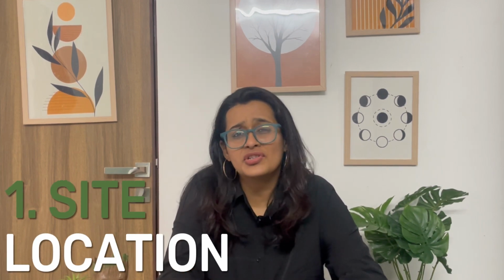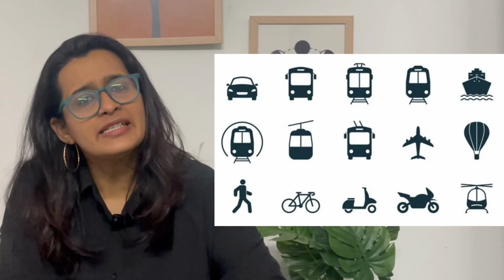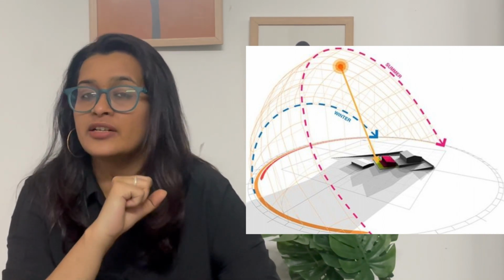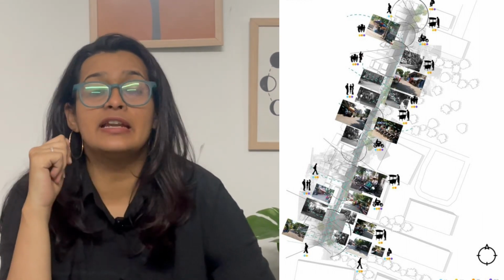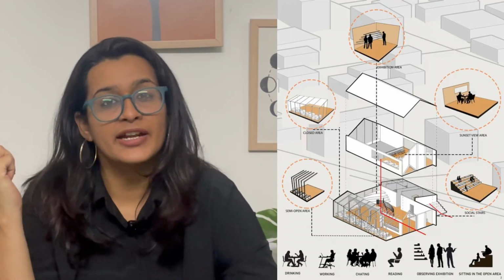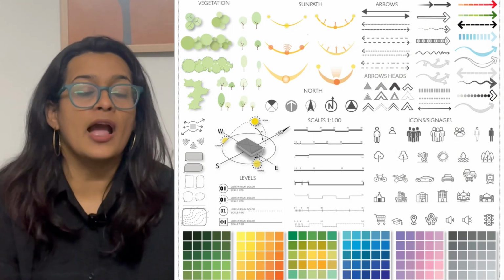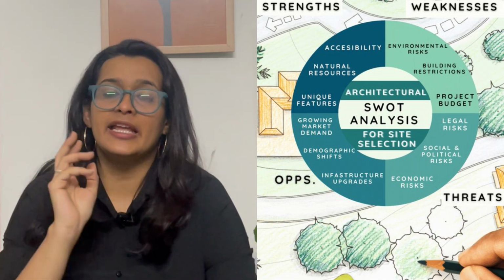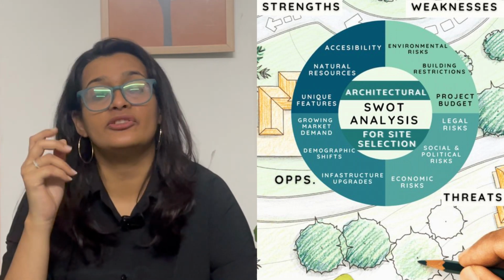Do you want to DECODE your SITE to its full potential? Great design starts with a GOOD SITE ANALYSIS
Hey, design enthusiasts! 🎨 Ready to level up your game? In this supercharged video, we're diving deep into the world of site analysis, tailor-made for designers and students hustling in the creative arena. 💡

From jaw-dropping architecture to Insta-worthy landscapes, every great design starts with understanding the space it's in. That's where site analysis comes in! 🏙️💭

Join us as we break down the essentials:

1️⃣ Get the lowdown on site analysis basics: We're talking about laying the groundwork for your next big project like a boss! 💪

2️⃣ Cracking the code on key factors: Dive into the juicy details, from the site's backstory to its vibe and environmental vibes. 🌳🗺️

3️⃣ Tools of the trade: Say goodbye to guesswork and hello to high-tech tools and savvy techniques to nail your analysis game! 🔍💻

4️⃣ Real talk with case studies: We're bringing you real-world examples that'll inspire and educate, showing you how site analysis fuels genius designs. 🌟

5️⃣ Mastering the art of sharing: Learn to dazzle with your findings using sketches, diagrams, and presentations that'll make your peers go "Wow!" 🎨📊

Whether you're a newbie dreaming big or a seasoned pro looking to sharpen your skills, this video's got something for everyone! 🔔💫

THE SERIAL DESIGNER

FACEBOOK: @The Serial Designer
LINKEDIN: @The Serial Designer
About:
Welcome to our YT channel, where creativity meets inspiration! Join us on a captivating journey into the world of design with our engaging discussions and insightful podcasts. Our channel is dedicated to providing valuable content for aspiring designers, professionals, and anyone with a passion for design. Whether you're a seasoned veteran or just starting out, we have something for everyone.

Join our vibrant community of design enthusiasts, where you can connect with like-minded individuals, exchange ideas, and collaborate on exciting projects. We encourage you to participate in the comments section and share your thoughts, questions, and experiences. Together, we can foster a supportive environment that empowers and uplifts every designer.